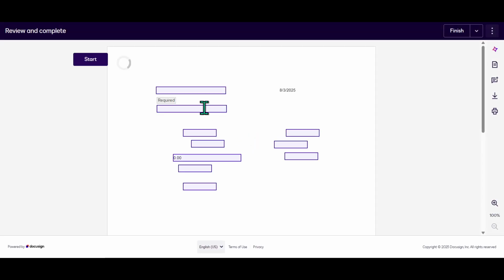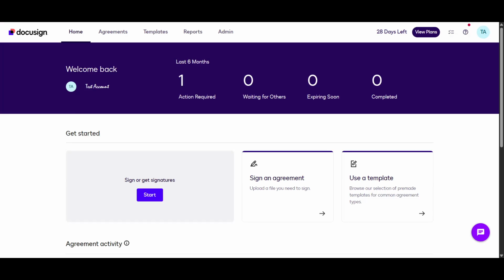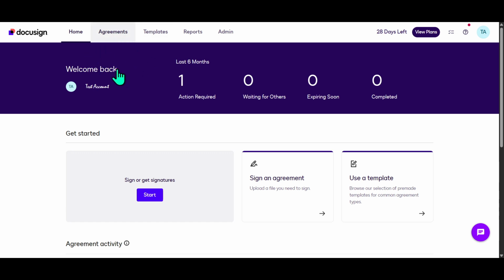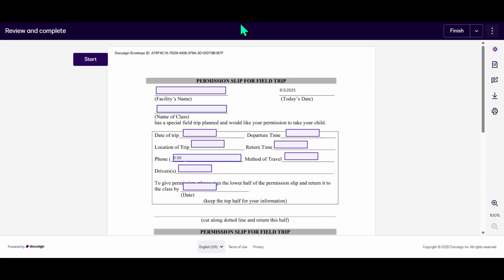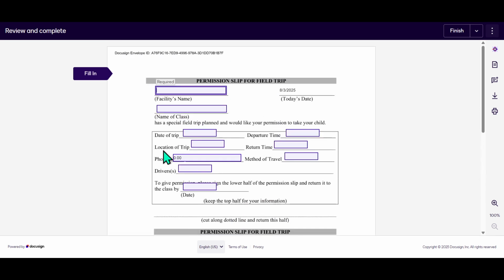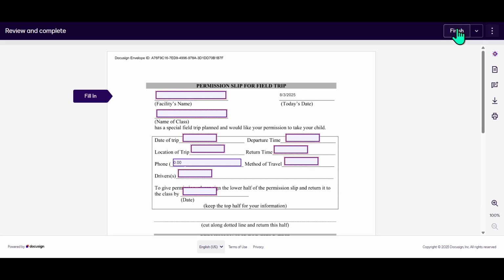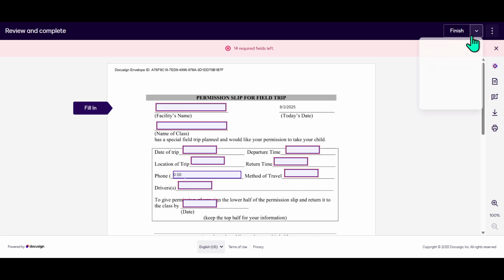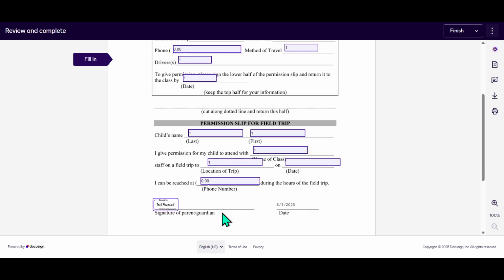How to Electronically Sign a Document Using DocuSign (2025 Quick eSignature Tutorial)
In this video, I’ll show you how to electronically sign a document using DocuSign. Learn how to open the email, review the document, and add your digital signature—all in just a few clicks.